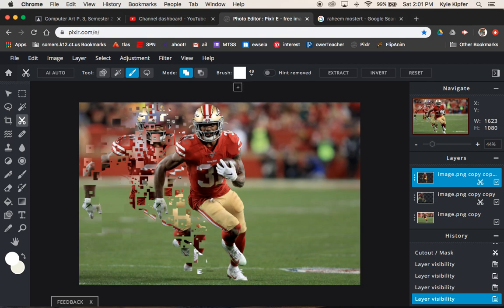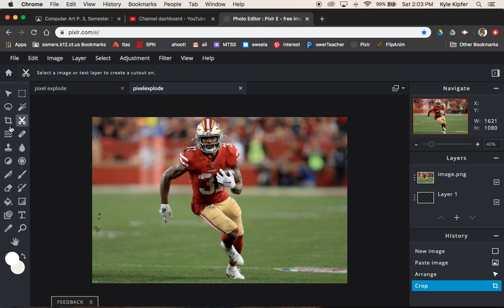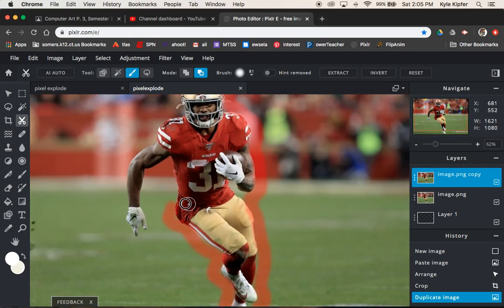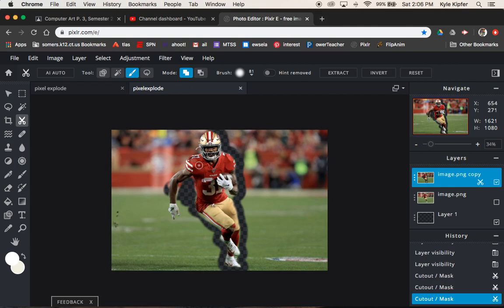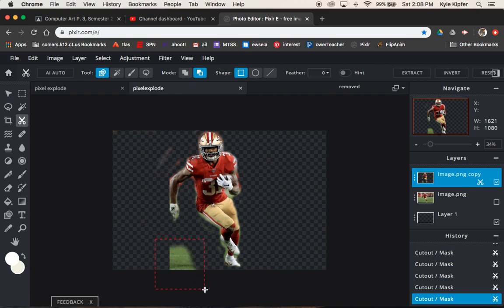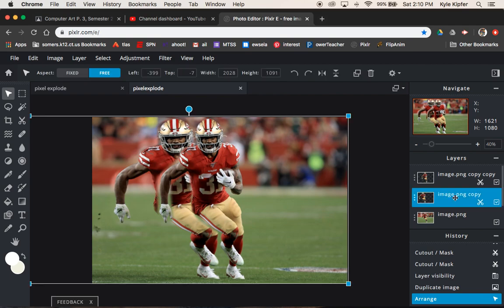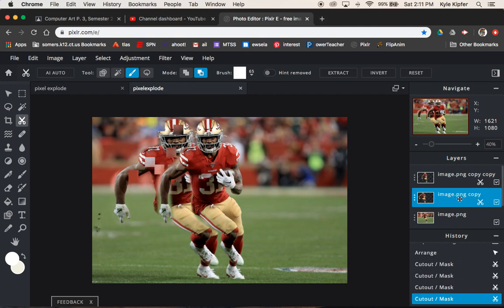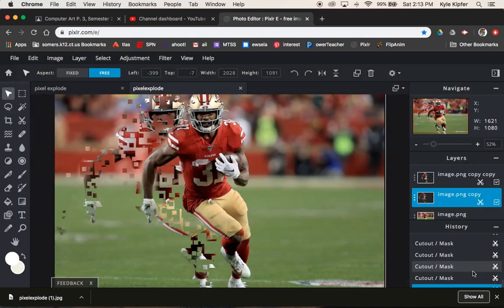Exploding Pixel Effect in Pixlr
Create an exploding pixel effect on any image using Pixlr.